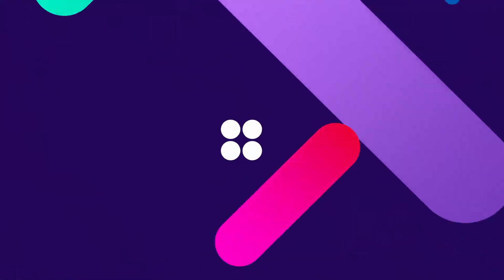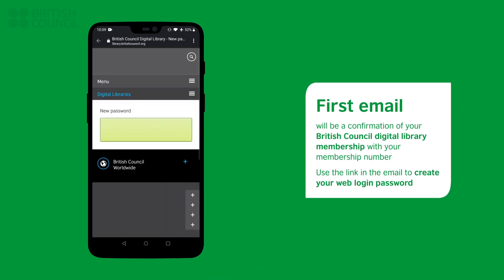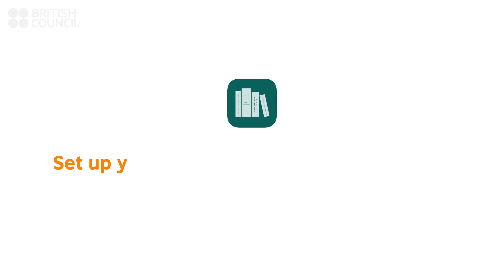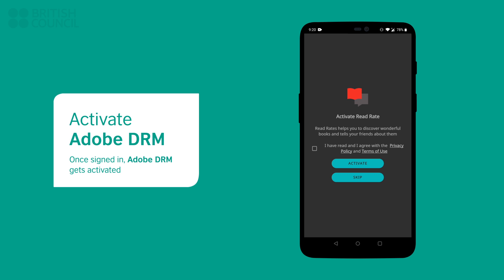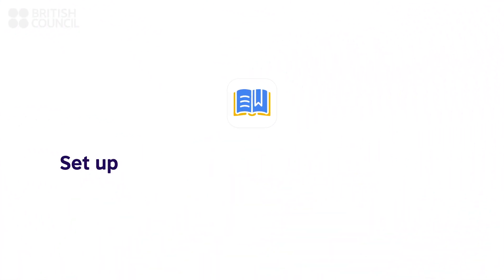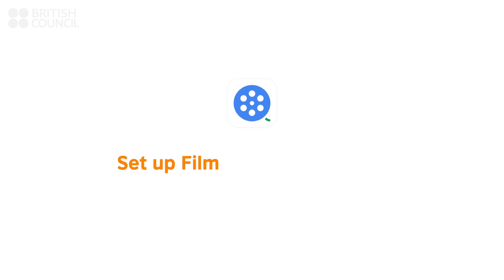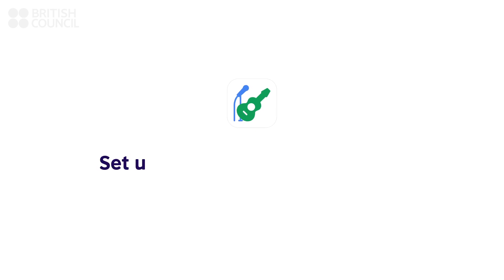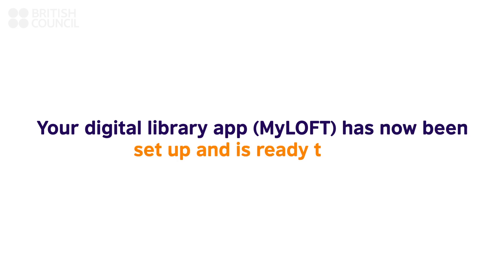Getting started with the MyLOFT app on Android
In this video, we will walk you through the steps to create an account and set up the digital library app on your phone.